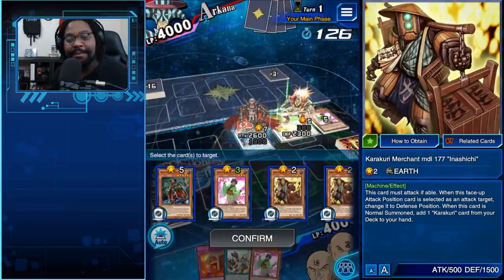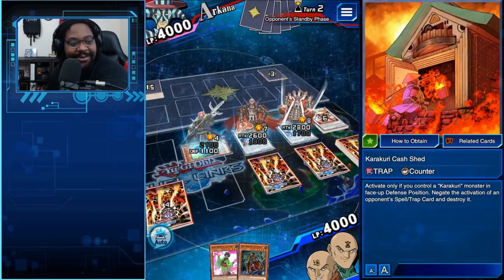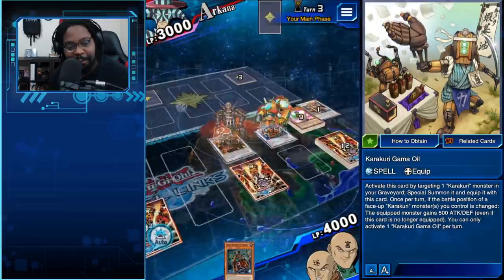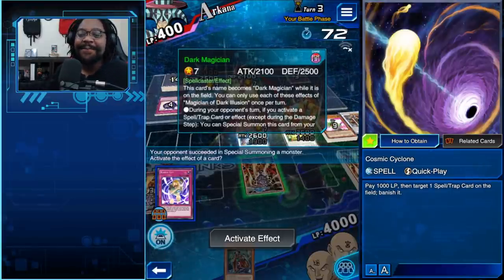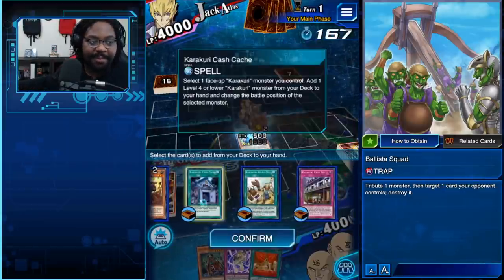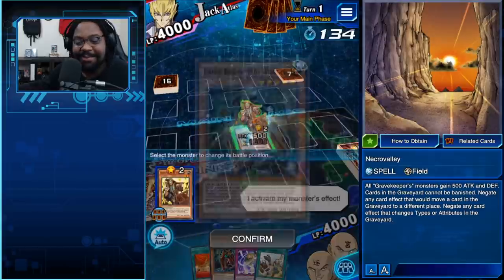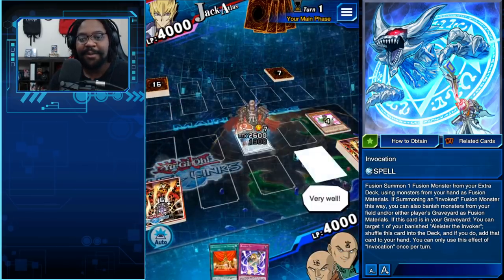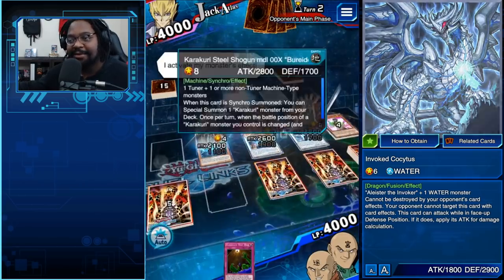How to Defeat Karakuri in the KC Cup Stage 2 | Yu-Gi-Oh! Duel Links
Pre-order a signed copy for yourself or a friend Breaking down how Karakuri is the best deck and providing ideas to beat it

What's going on my boi! YTDan back again with another video!